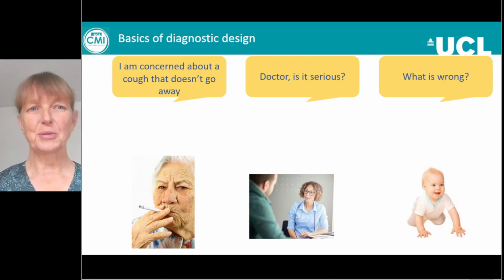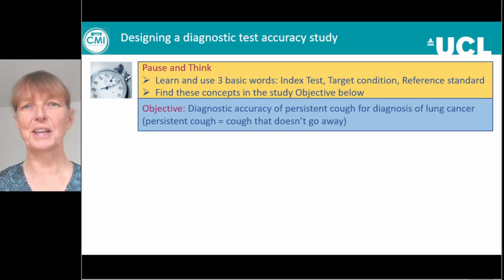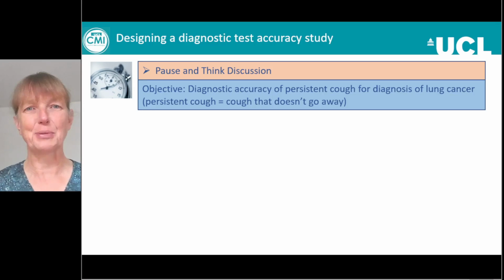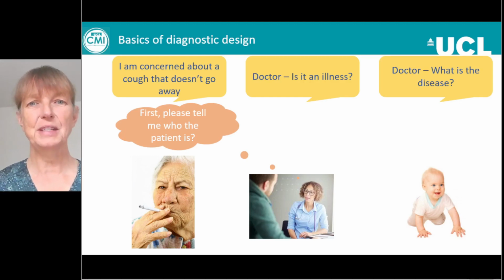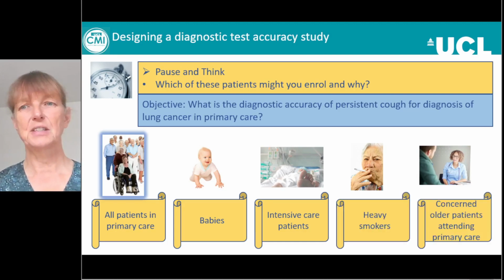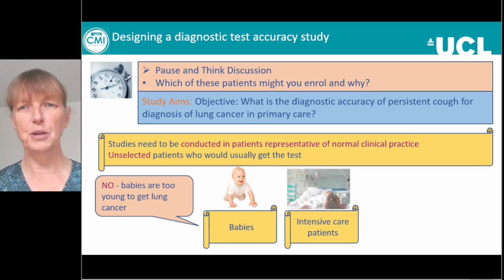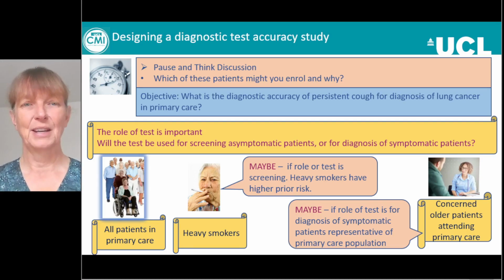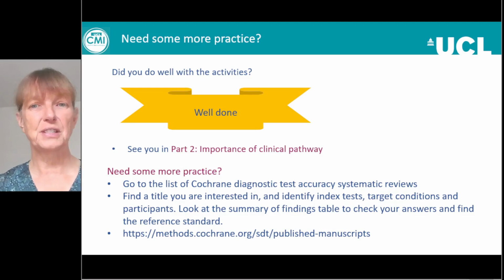Diagnostic studies: 01 Talking the same language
Breaking through the barriers so you can easily learn the key words used to describe diagnostic studies.

Participate in the friendly pause and think exercises to empower you to describe and identify concepts in which participants to recruit to your diagnostic accuracy study.